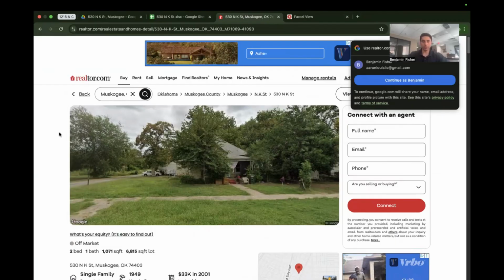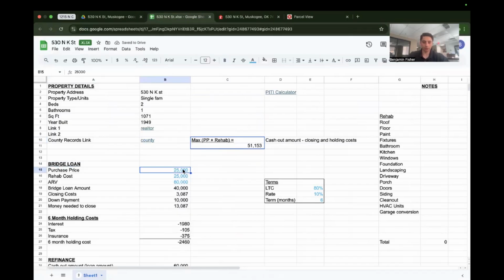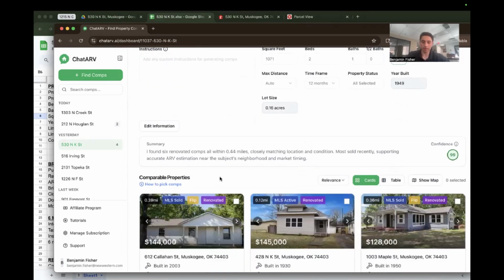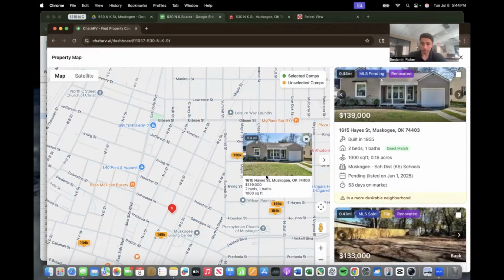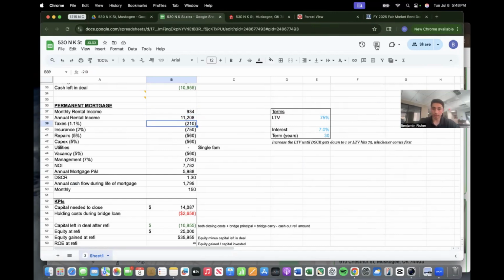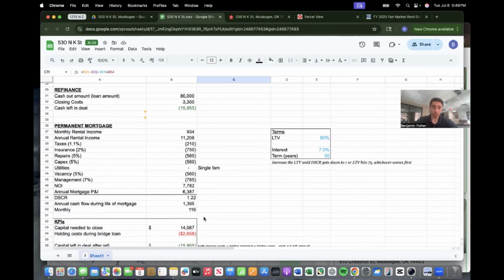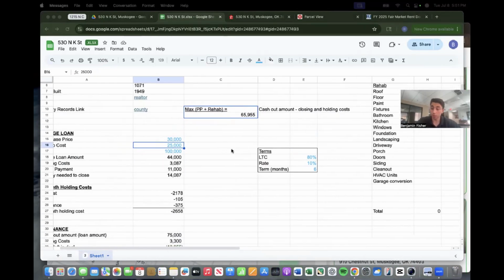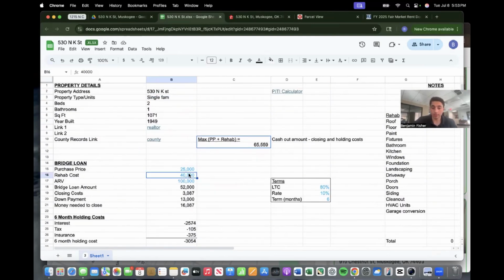How to Analyze Rental Properties!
In this video I explain how to evaluate the financials of a rental property using a real world example.